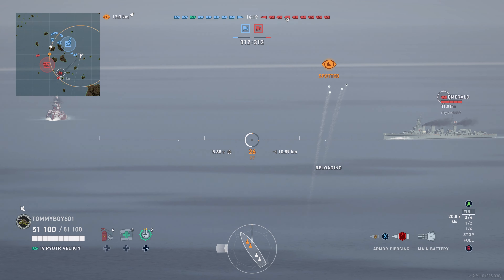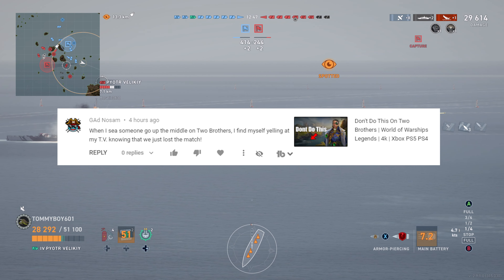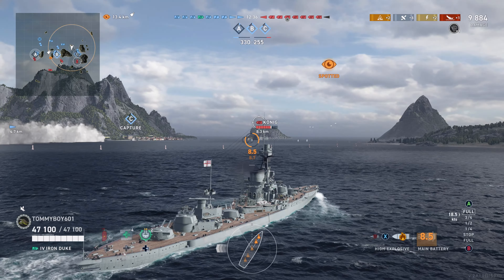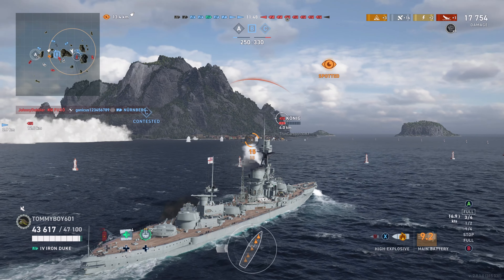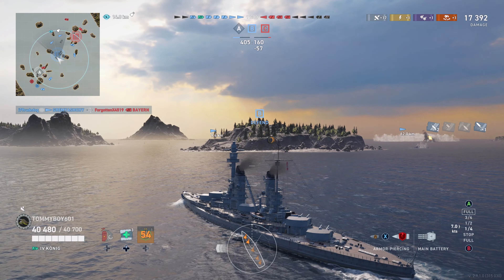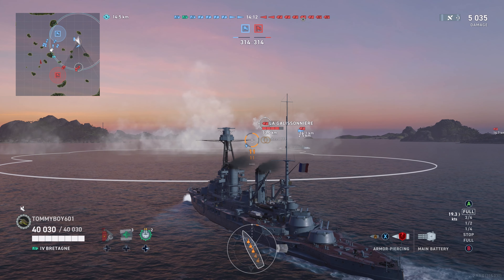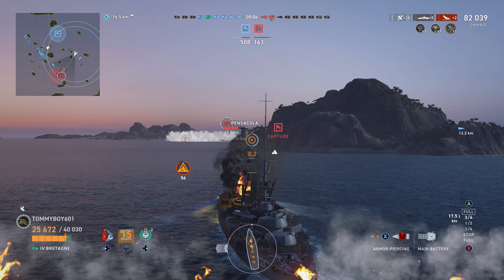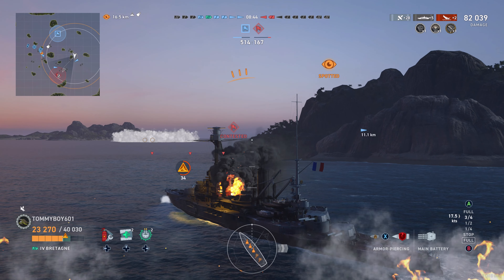Best & Worst Tier IV Battleships | World of Warships Legends | 4k | Xbox PS4 PS5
🎆 Newest Channel Member:
Today we are taking a look at the best and worst tier 4 battleships in world of warships legends
169 Views - Mar 8, 2024